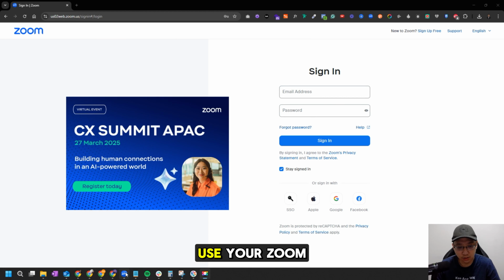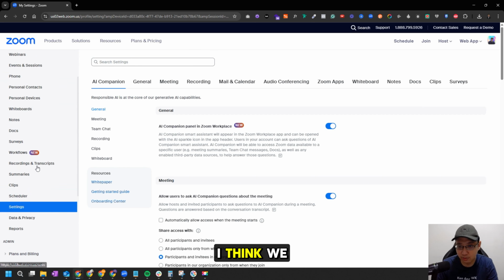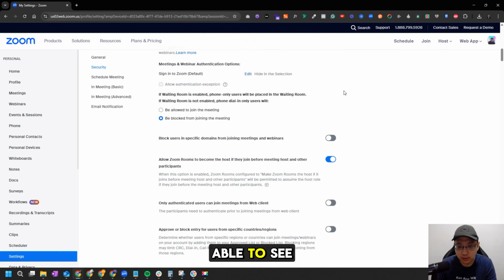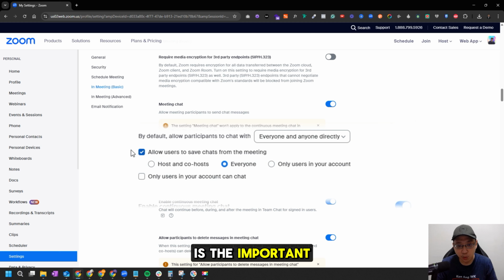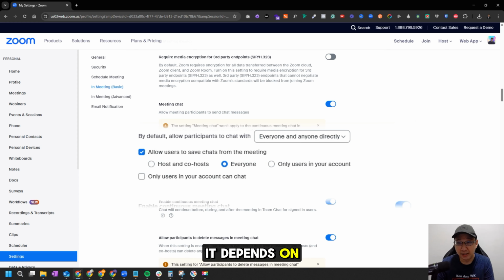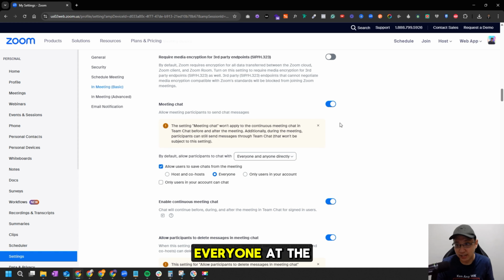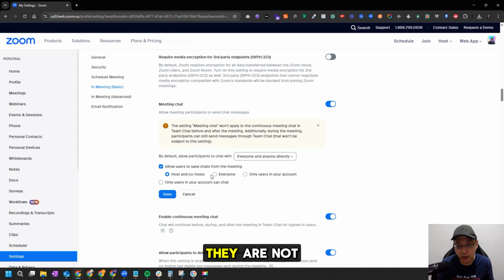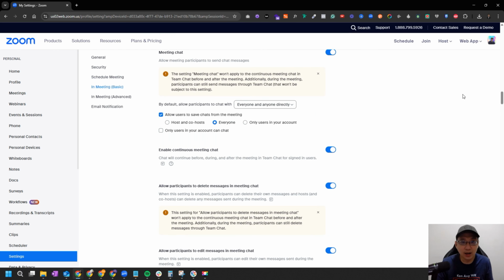How to Copy Chat Text in Zoom Meeting (Step-By-Step)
Can't Copy Chat Text in Your Zoom Meeting/Webinar? Here's Why and How to Fix It.

In a Zoom meeting, the host has the ability to allow or prevent participants from copying chat text. The reason you sometimes can and sometimes can't copy text is that the Zoom Meeting host may have enabled or disabled this setting.

If you're a participant, there's not much you can do except request that the meeting host allow it.

In this Zoom tutorial for beginners, I'll show you step-by-step where to find the specific setting to enable chat copying in Zoom. When the meeting host allows participants to save chat messages, they will also be able to copy text in the Zoom chat.